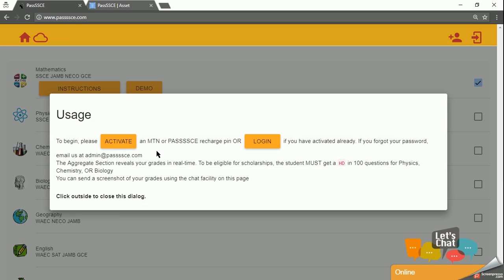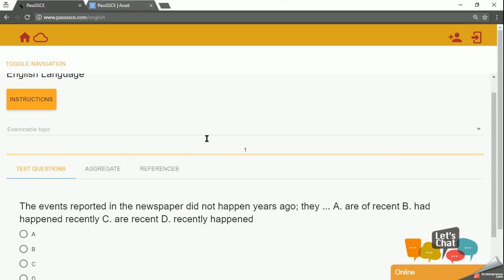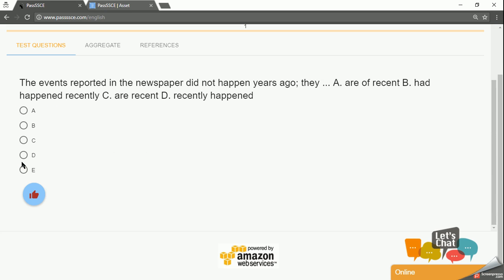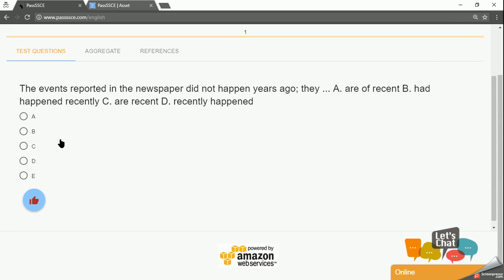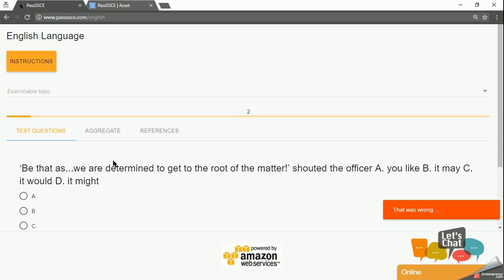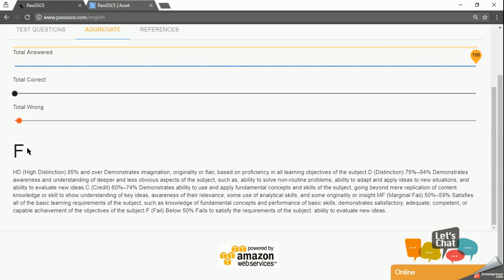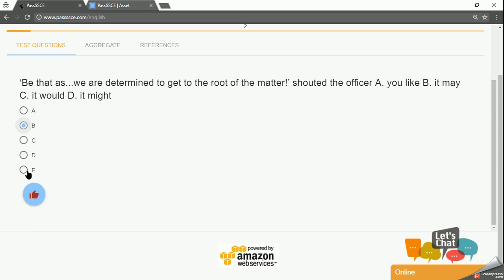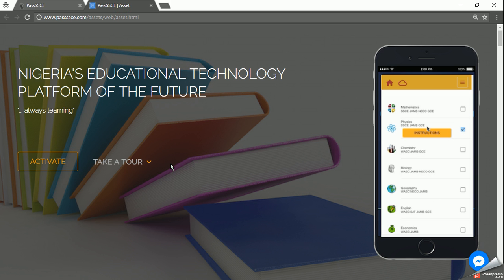passssce crunch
PassSSCE Usage